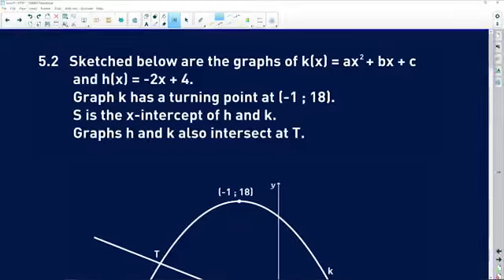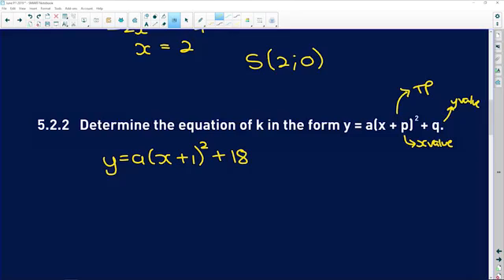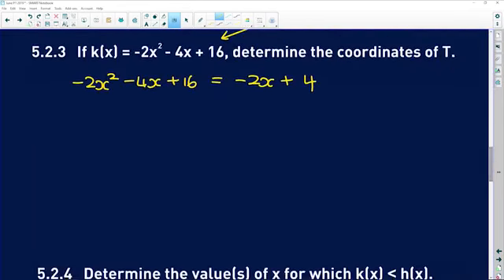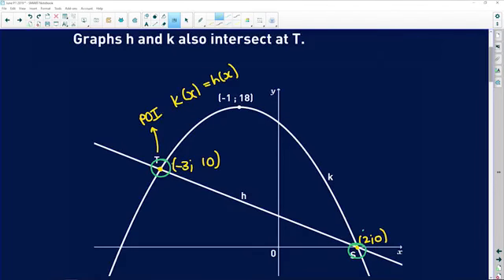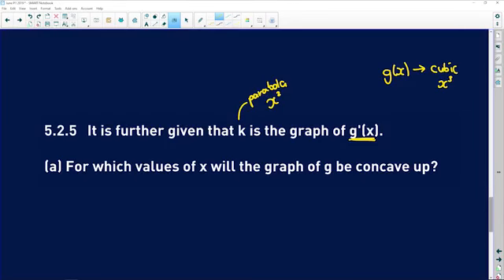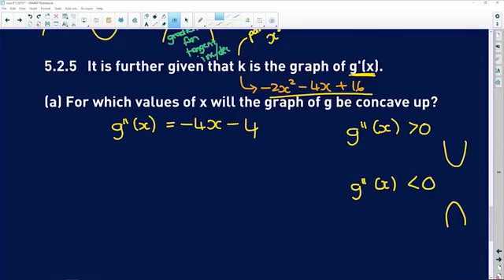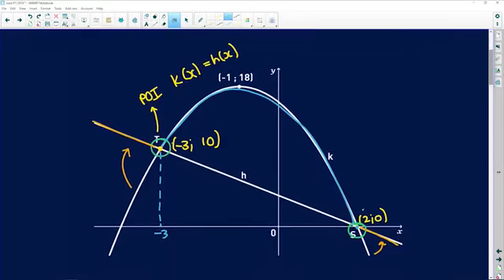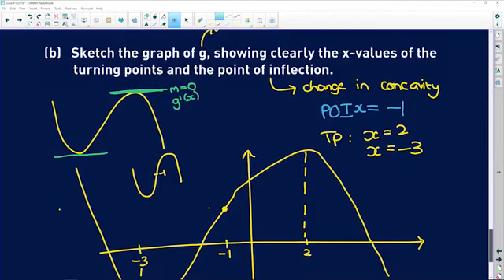Exam Revision question Hyperbolic Function 5 2 from the Grade 12 Math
Today we are unpacking Exam Revision question Hyperbolic Function 5 2 from the Grade 12 Maths June past paper